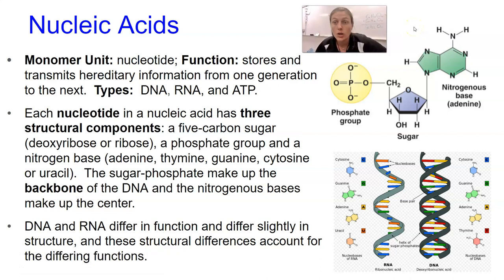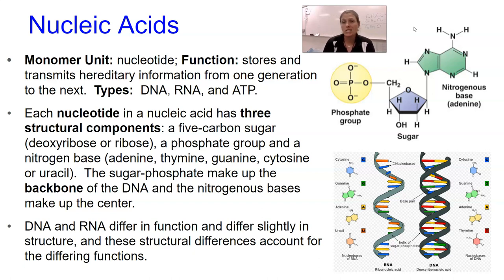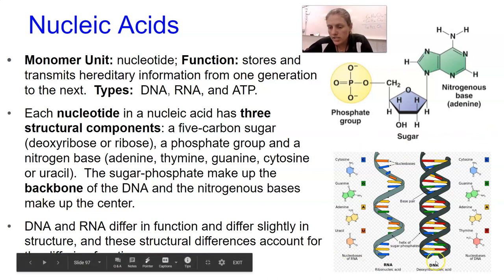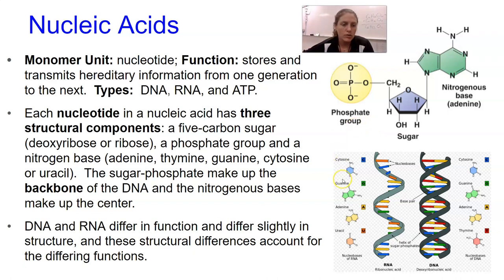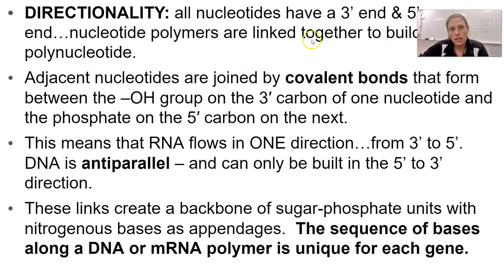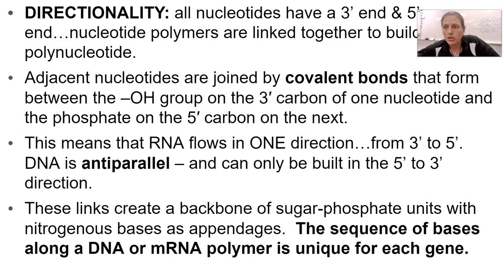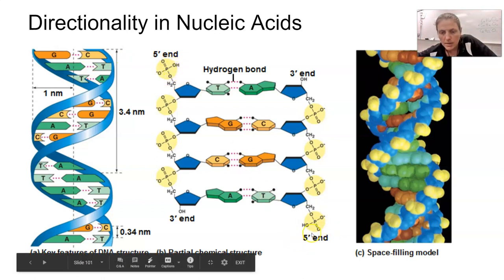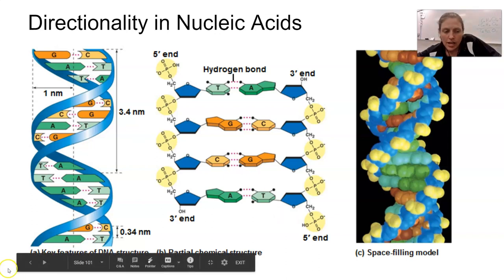Nucleic Acids Lecture